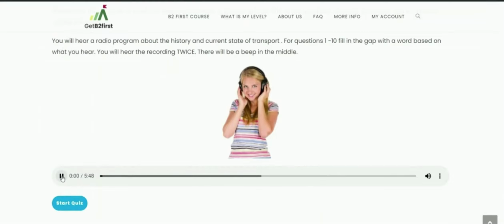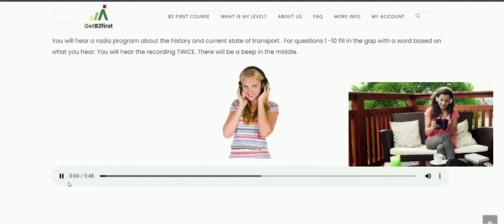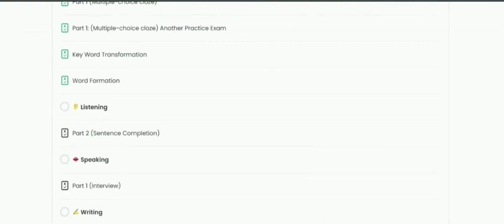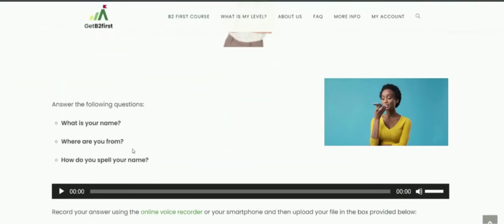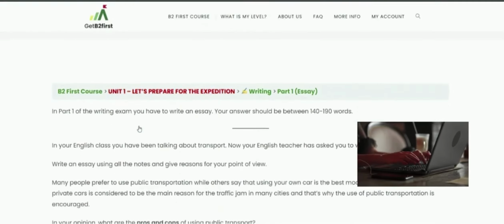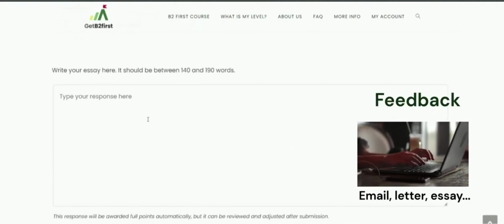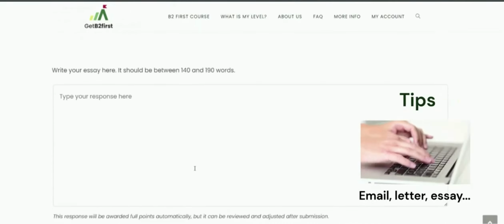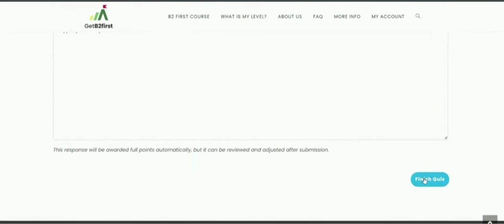B2 First Course Presentation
B2 First Course

In this course, you get:
Use of English
24 Live Classes
20 Video Tutorials
Listening
Speaking
Writing reviews

Hi guys! Let's see how this platform Works how this course works

The first thing you see is your process, that is to say, what percentage of the course you have completed so far. Then you see your average score. This is very useful because you know at all times how you are doing, whether you can move on to the next lesson or you'd rather go over some points and some sections. This course is made up of 12 units

and a mock exam halfway through the course, in the middle of the course.

All right, let's open a lesson and see what's inside!

At the top you'll see a summary of what's covered in the lesson. In each Unit you get a live class where we will practice speaking an answer to all your questions and solve all your doubts.

Every unit has video tutorials.

Before entering the Cambridge exam papers you need to acquire vocabulary expressions and Phrasal Verbs. You have plenty of exercises throughout the course. In each section you will work on new vocabulary and the exercises you see in each section will revolve around this vocabulary and expressions. This is really useful, and is based on the topics on the official Cambridge exam.

Each unit covers phrasal verbs related to the topic.

Now we jump right into the exam papers!

First, Reading and Use of English, where you will get exercises just like the ones in the exam.

Let's look at some examples: here is a "Keyword transformation exercise".

Here a "Word formation exercise".

Then, listening. You have to answer the questions based on what you hear on the recording.

In addition to the live classes, where we will practice the speaking paper, there are also exercises throughout the course where you can practice the typical questions you'll get asked in the exam...  (We will review them too!) and finally, "Writing". Here you will have to write an email, a letter or an essay. We'll read it, review it and get back to you with very useful feedback and tips on how to improve.

In this course you get lots of exercises, writing reviews, 24 life lessons to practice your speaking, interactive video tutorials covering the grammar of the exam, a private Channel where we will solve all your doubts...

All this at the cheaper price than just regular lessons!

This course is taught by expert teachers with a combined total of 30 years helping students get their official certificates.
To enroll in this course, to register for the course, click on the "B2 First course" tab, on the top right of the screen, click on "take this course", fill in your details on the form and then "Place order". There you go! Congratulations! You are ready to start!

Platform
Live classes
Video Tutorials
Vocabulary
Phrasal Verbs
Use of English
Speaking practice
Listening
Writing reviews